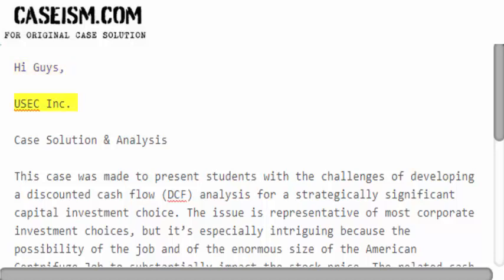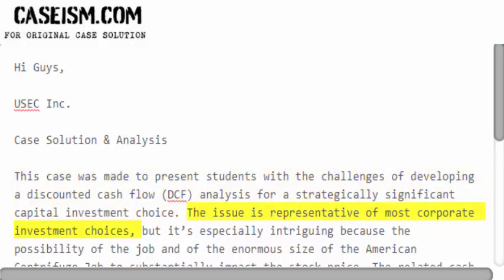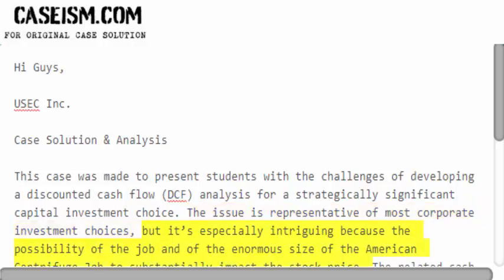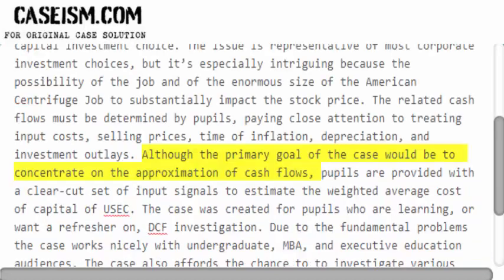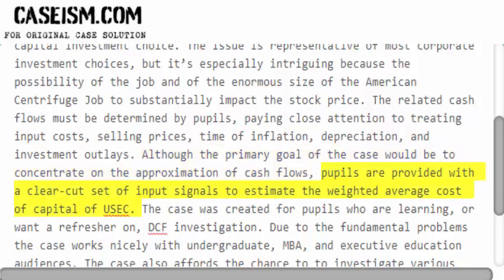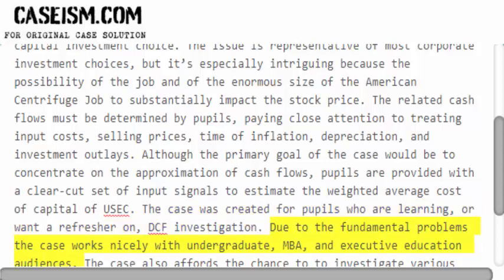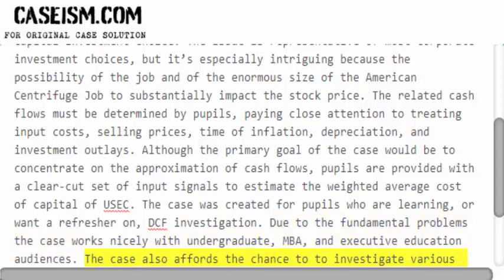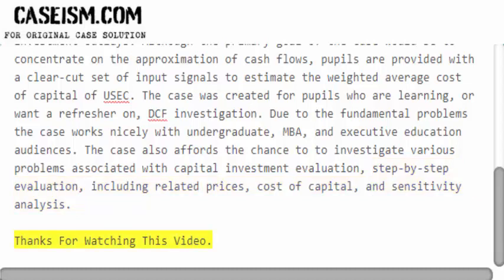USEC Inc. Case Solution & Analysis Caseism.com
This Case Is About USEC Inc. Case Solution and Analysis

Get Your USEC Inc. Case Solution at Caseism.com